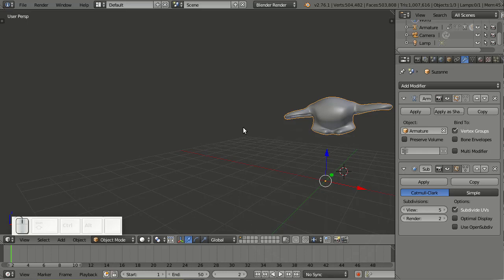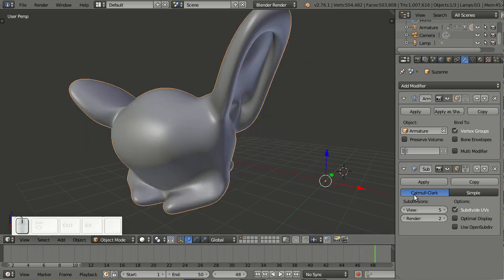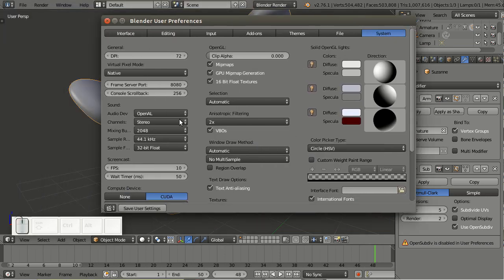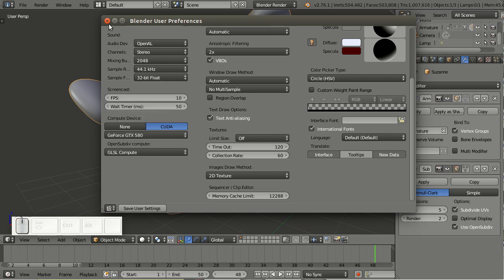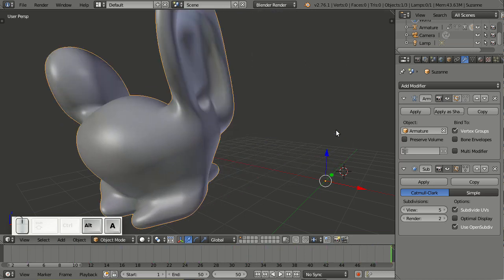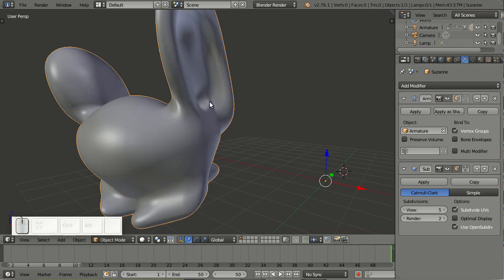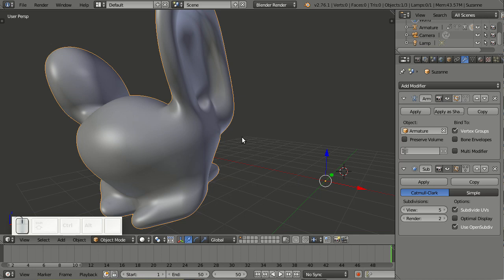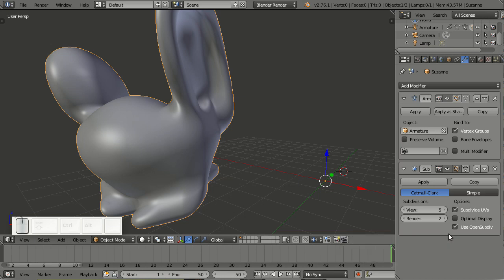Blender 2.76 Overview: Open Subdiv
Interested in learning Blender? and join the Introduction to Blender flow to get started.

OpenSubDiv will make playback of animations a lot faster and if you export your model to another package that also supports OpenSubDiv, it will look exactly the same. But there are some limitations at the moment. Quoting from the Blender Wiki:

     Smooth normals aren't currently correct. This goes into limitations of GLSL level we can currently use in Blender and what OpenSubdiv can provide us. It's being worked on though with high priority.
    No OSX support, Historically Blender is using rather old OpenGL API and OpenSubdiv is using OpenGL 4. This makes it impossible to make Blender working with OpenSubdiv on OSX due to policy from Apple which forces everyone to drop older OpenGL code if newer API is used in application.
    No UV maps support in viewport. This limitation is caused by OpenSubdiv which currently doesn't have nice support of UV mapping evaluation on GPU and has no way to calculate UVs on CPU as well.
    No generated coordinates support. Generated coordinates in blender requires calculation of undeformed mesh on CPU which makes it rather really complicated to use OpenSubdiv in such configuration because all it's data is on GPU.
    Tools which requires having mesh on CPU (for example snap tools) will fail for OpenSubdiv mesh. This also includes areas like geometry primitive counter in the Info header.
    Currently shading is limited to a single material only. This is easy to resolve from Blender side and will happen sooner than later.
    Loose edges and vertices are not supported.
    Auto split is not working yet
    Loop normals are not supported yet as well